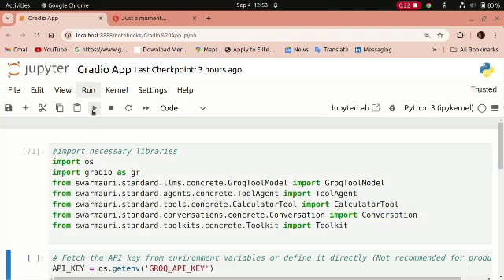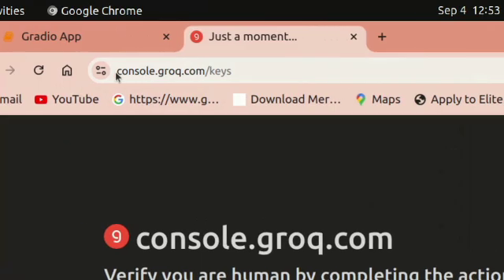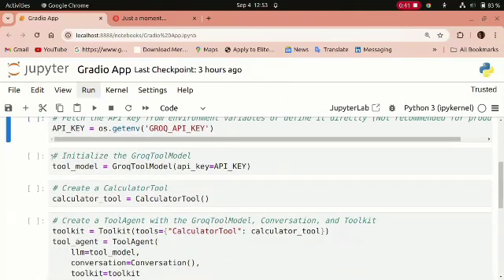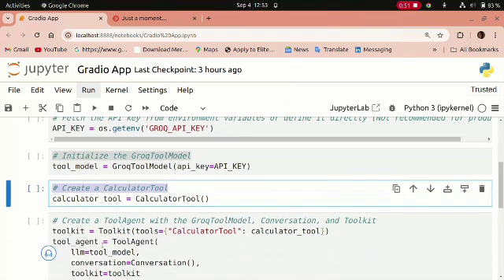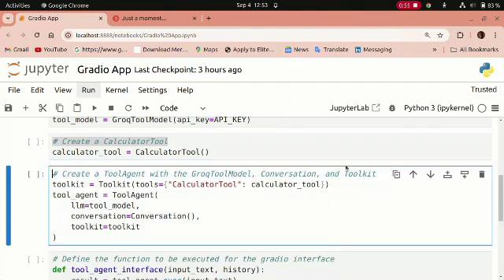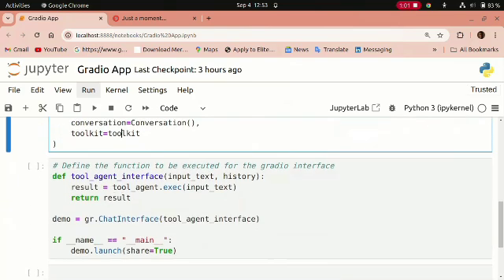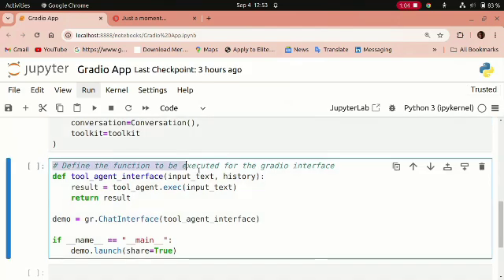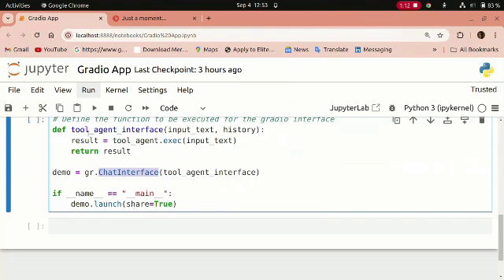Function Calling with Swarmauri: A Step-by-Step Guide for Beginners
Join Techie John, a leading engineer in Swarmauri, in this beginner-friendly tutorial and learn how to deploy a powerful application using Swarmauri's Tool Agent. Follow along and discover:

✔️ Environment setup for seamless deployment
✔️Integrating Gradio with Swarmauri
✔️ Step-by-step configuration and deployment for a smooth user experience

Build your tool powered chatbot today and take your skills to the next level! 🚀

Watch now and start deploying!